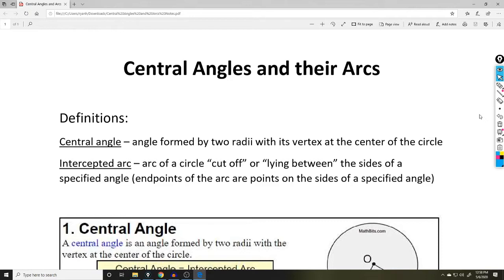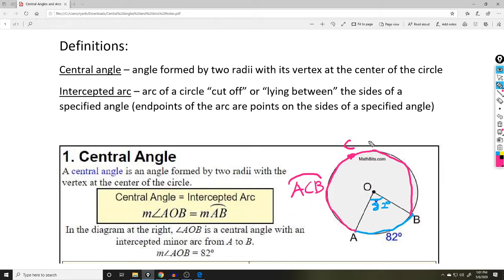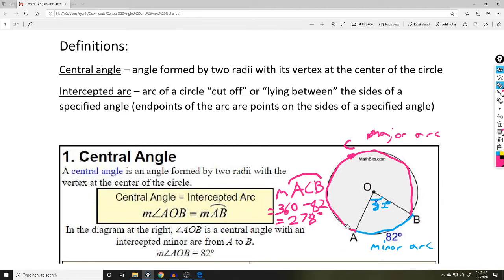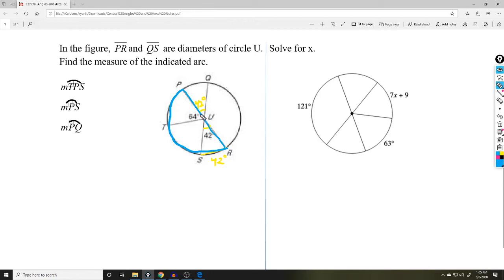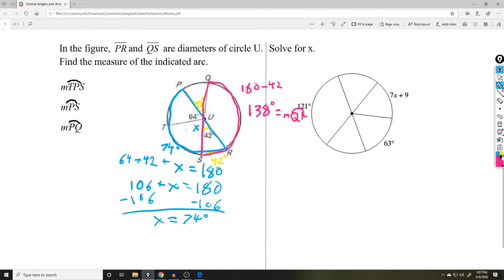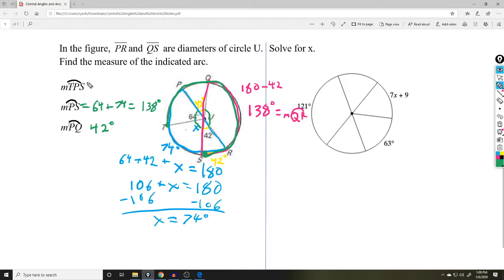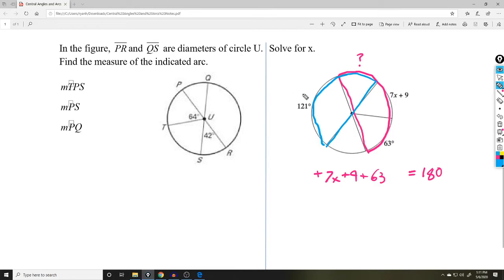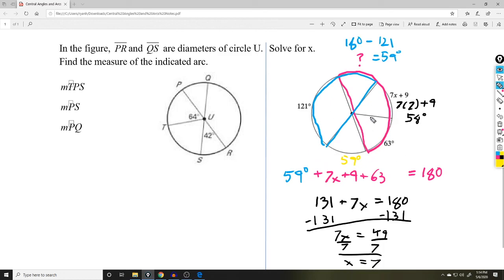Central Angles and Arcs Notes